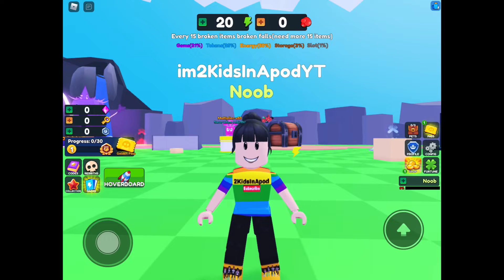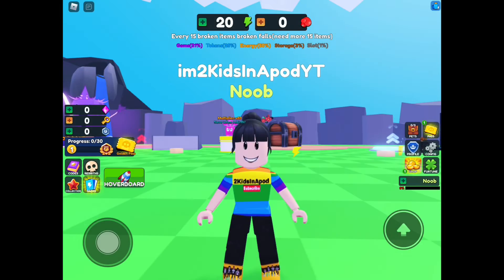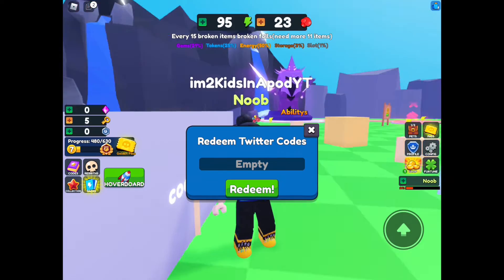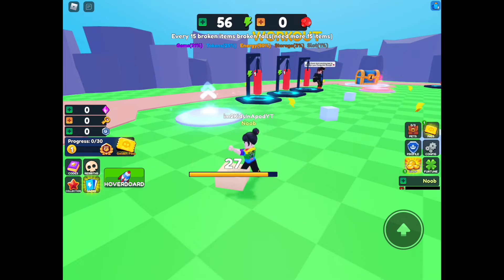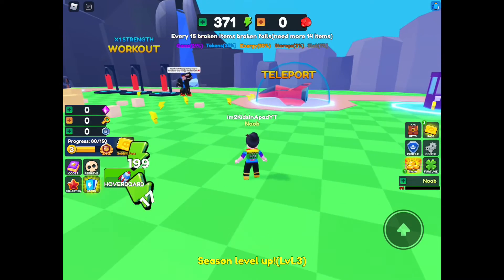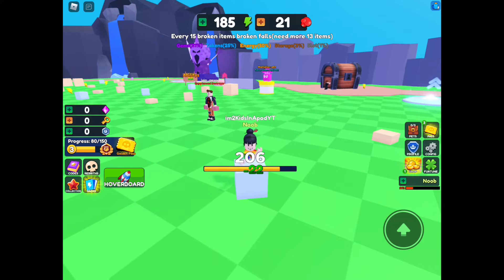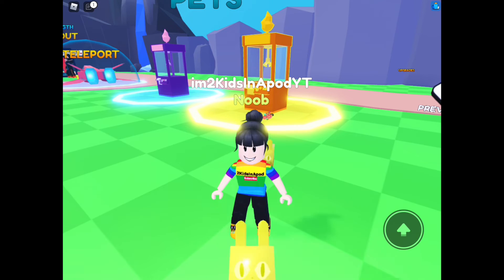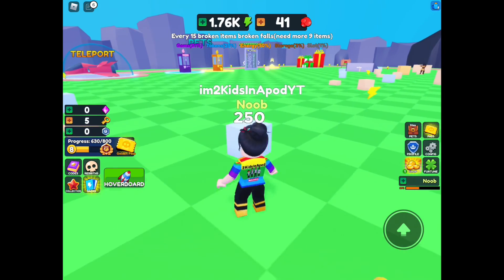*NEW* FREE CODES Destroyer Masters gives Free Pet + Free Boost | ROBLOX Gameplay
In today’s video we will check out this NEW ROBLOX Game DESTROYER MASTERS and redeem FREE CODES that will give us Free In-game Boost and Find out the SECRET CODE for Free Pet!

Edit App
iMovie

Thumbnail maker
PicsArt